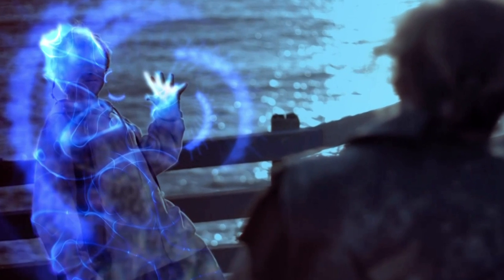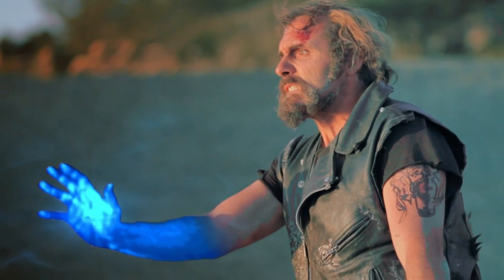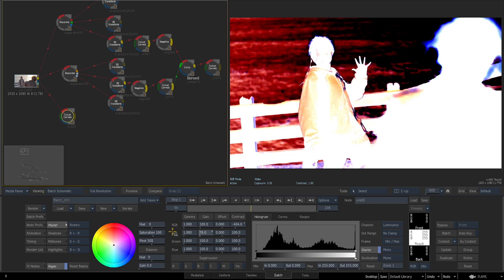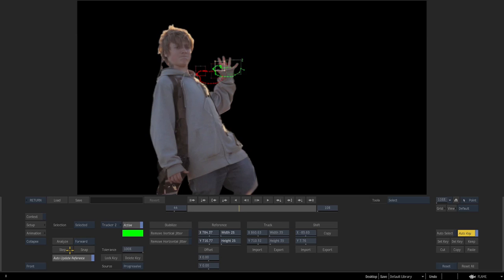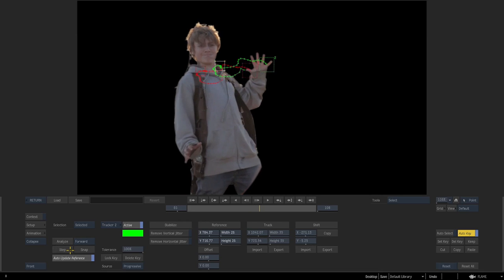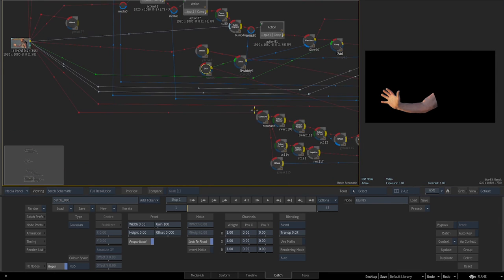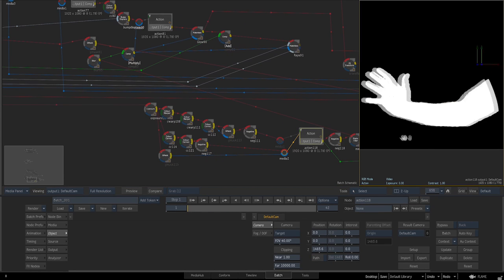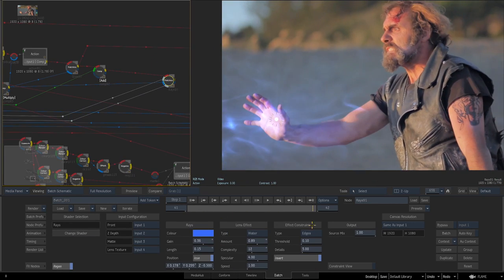cmiVFX - Autodesk Flame FX Tricks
Hello this is Chris Maynard from cmiVFX with another exciting hit training video regarding Visual Effects. This time, Ill be showing the latest offering from Autodesk’s Media and Entertainment division, which is Flame running under OSX. For the last few years you have seen Smoke on OSX go through some interesting adjustments and changes, but the customers all wanted the same thing for quite some time and that is one app that does it all.

In this video your going to learn an abundant amount of techniques developed over the better half of a decade.

First we will learn how to import our footage OSX style with simple drag and drop to your Flame Desktop. Next we will learn many ways to extract parts of a moving sequence without using rotoscoping. Who has the time right?

This technique used to extract objects out of a busy moving background is called Maynard Keying. There are lots of different tools used in a Maynard Key and the most rarely used is a keyer tool on its own.

In our project we need to extract out characters from their backgrounds to help assist us in creating a dynamic FX package for our clients approval.  These FX will need to be used over and over again through out our episodic show, so its important to create these custom FX in a way that is easy to re-use.

In the end, you will have a rich understanding of the Flame UI, including the Desktop, Timeline, Batch Tree and Action 3D Compositor module to create our final solution.

We have alot to cover, so lets go ahead and get started now.